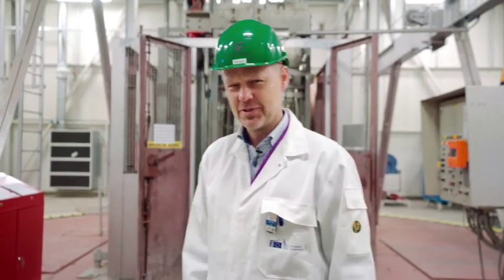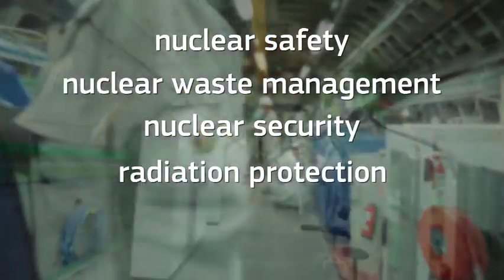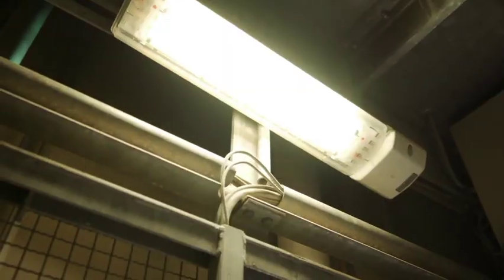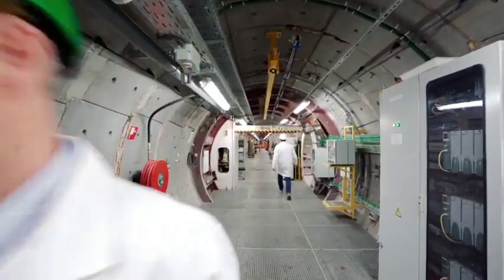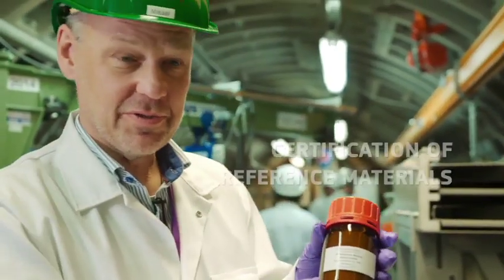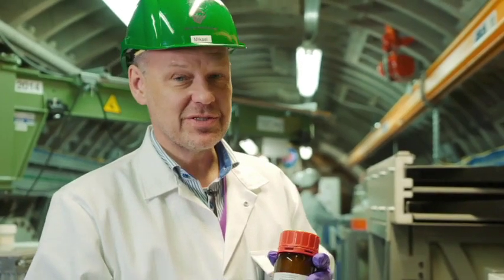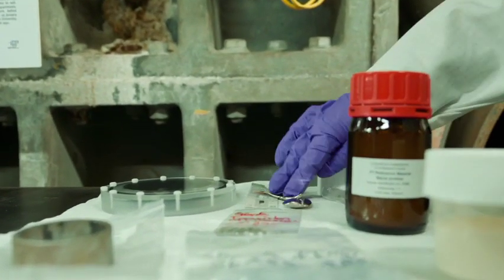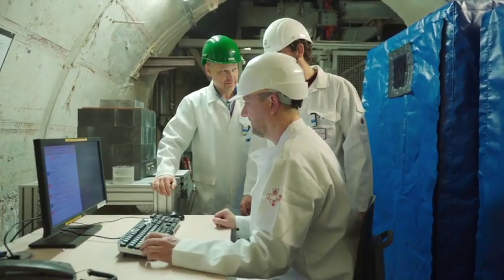Science in the deep underground. Long version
This video describes the nuclear science applications performed in the deep underground facility HADES (Belgium) where the Joint Research Centre operates a laboratory for low-level radioactivity measurements.